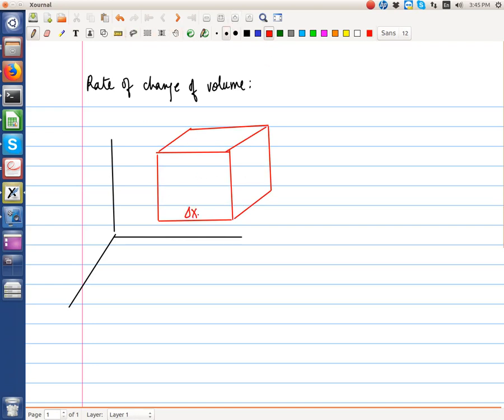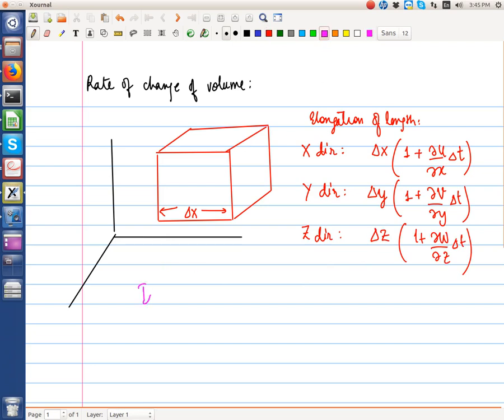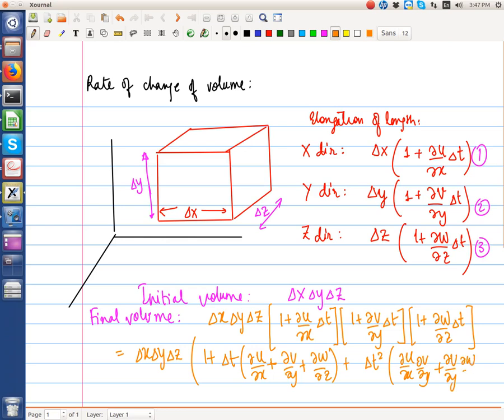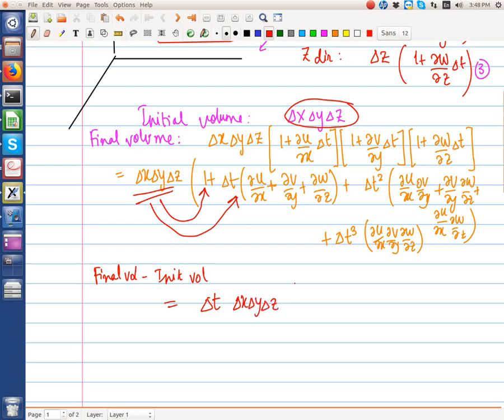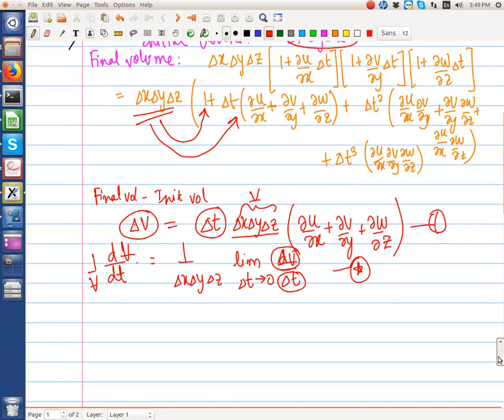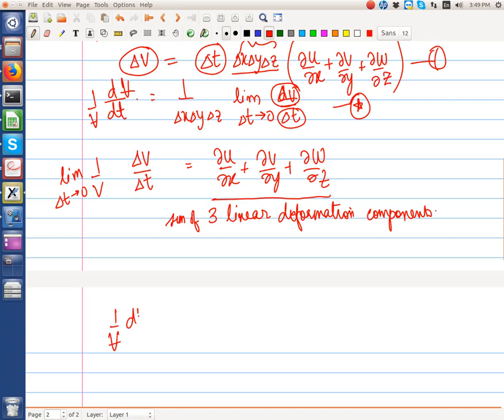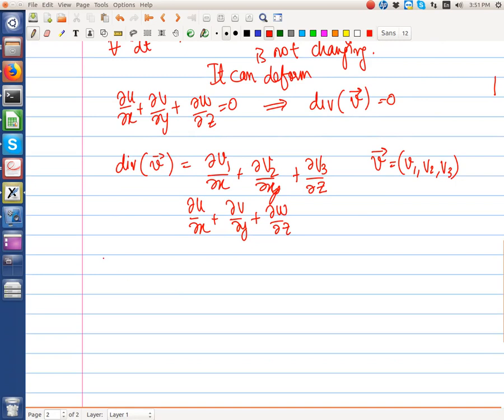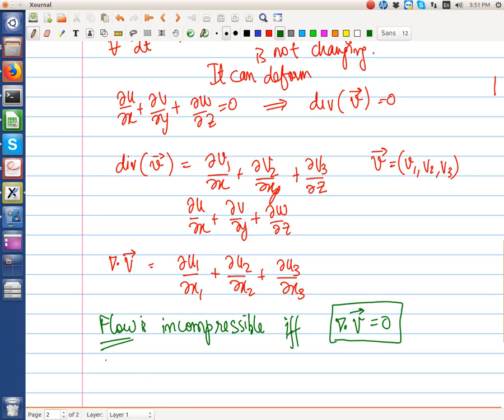7 Incompressible flow derivation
Derivation of incompressible flow.
Difference between incompressible flow and incompressible fluid